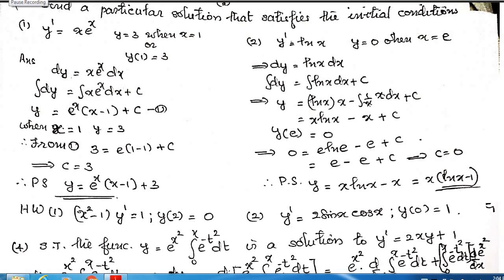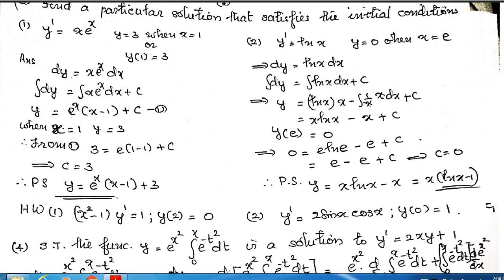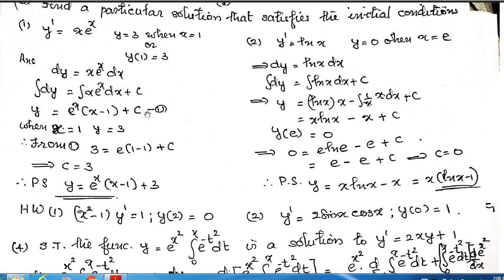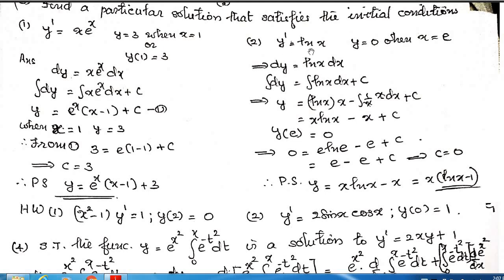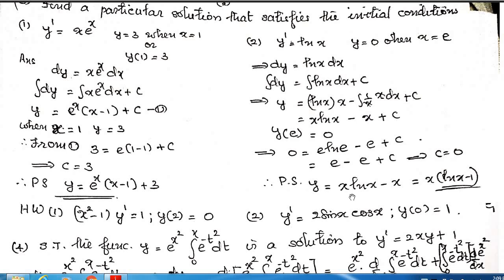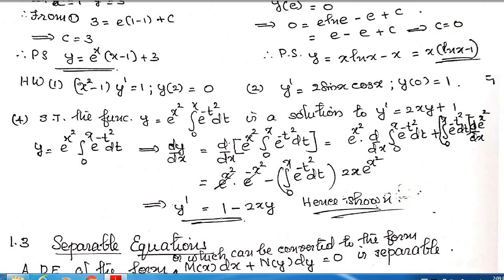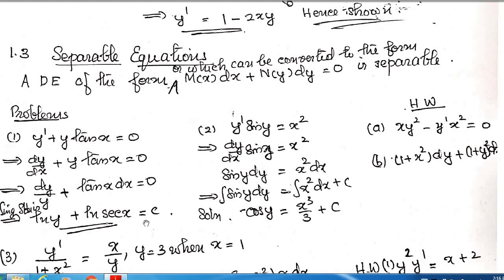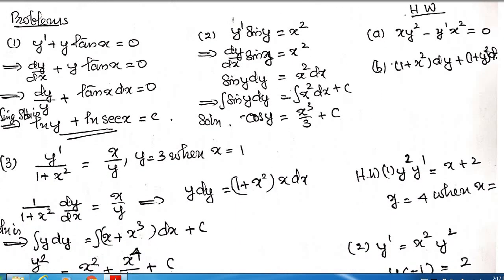Particular solutions...& Separable Equations(Solved problems) Differential Equations Module 1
V Semester B.Sc. Mathematics CBCS ( M.G. University )
Differential Equations
 Module I Section 1.2 Exercises, Section 1.3